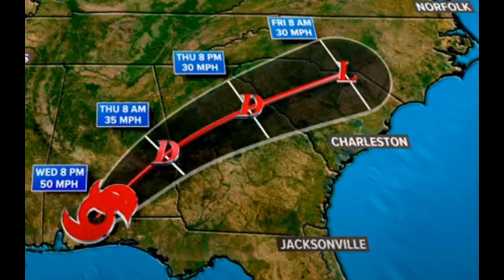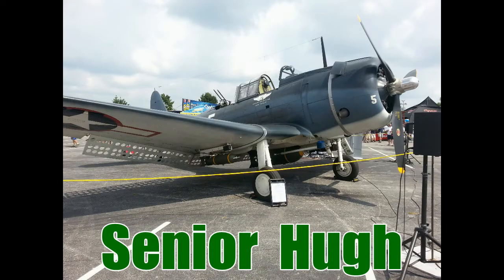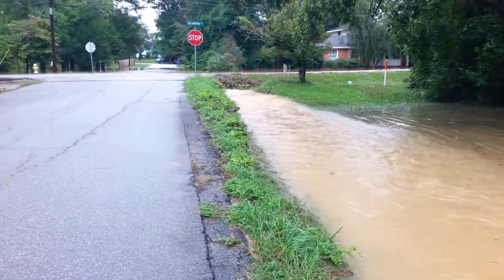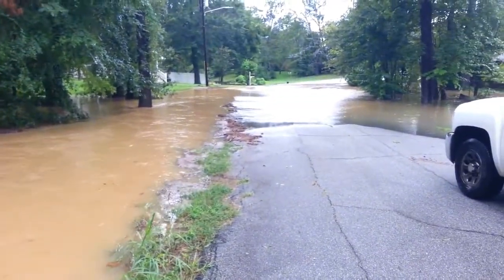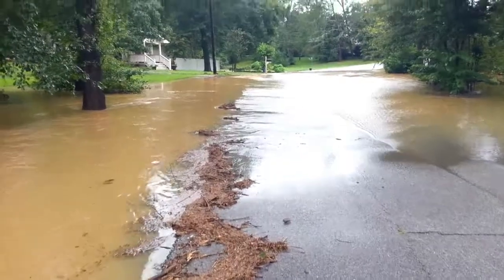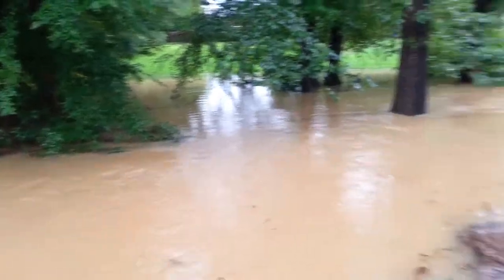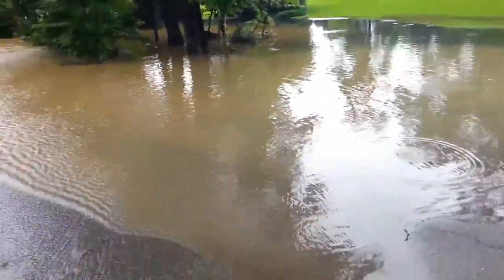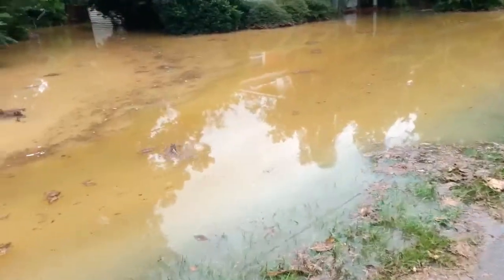Neighbors house Flooded !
My neighborhood when the rain stopped from tropical storm Sally.
My neighbor's house flooded where there was just no were for all the water to go !